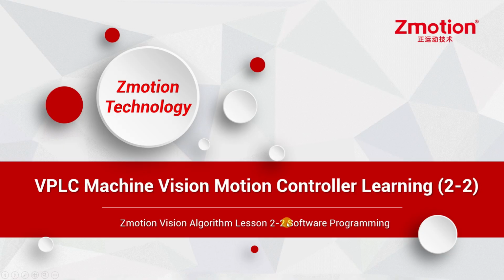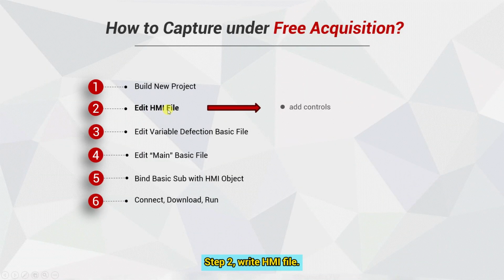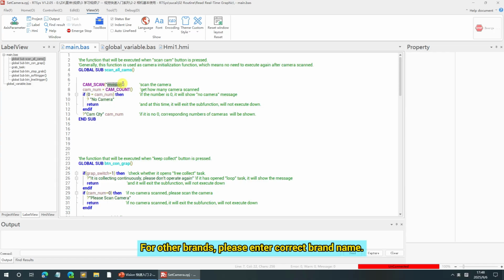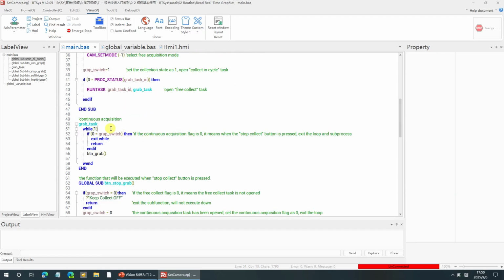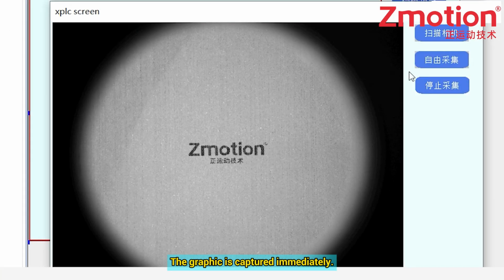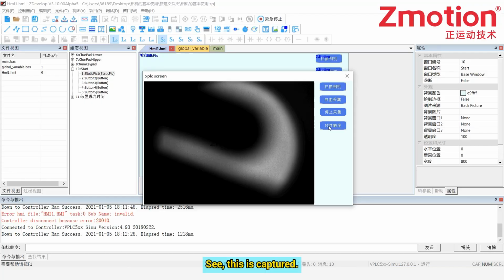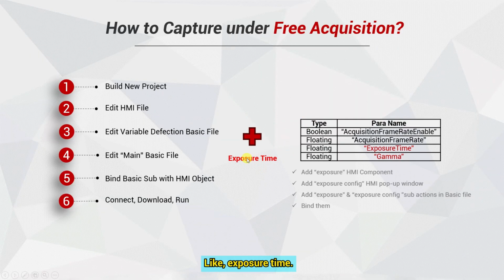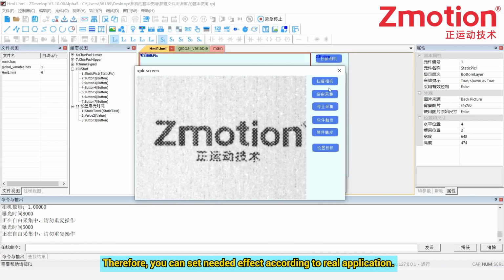Zmotion Vision Algorithm Lesson (2-2) | How to Capture Image by Machine Vision?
Zmotion has vision motion controllers that integrate machine vision with motion control. In former lessons, ZMC, ECI, XPCIE motion controllers and motion control cards have been introduced.

Now, here shows you how to learn and use VPLC532E vision motion controller

Lesson 1: how to use Zmotion machine vision algorithm to automaticallly count parts?
Lesson 2-1: how to use Zmotion machine vision algorithm to capture graphic -- camera & VPLC532E usage
Lesson 2-2: how to use Zmotion machine vision algorithm to capture graphic -- programming & operation